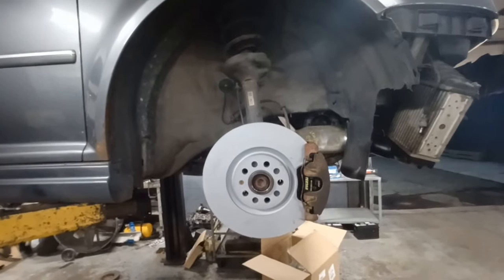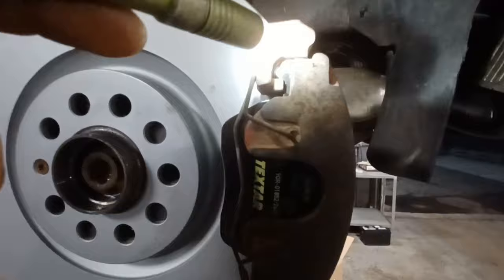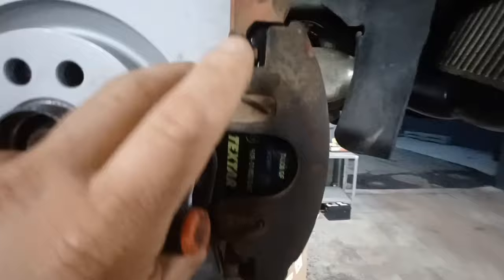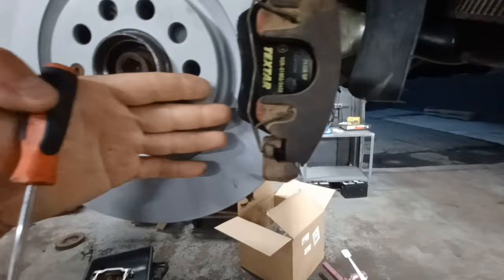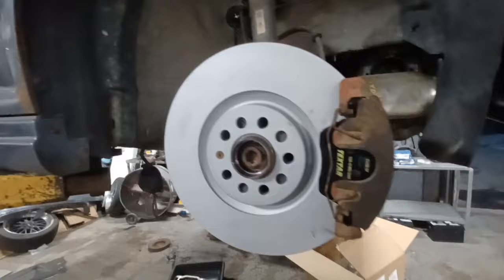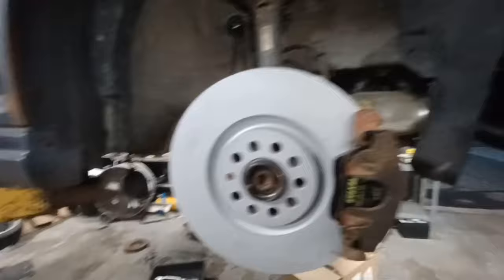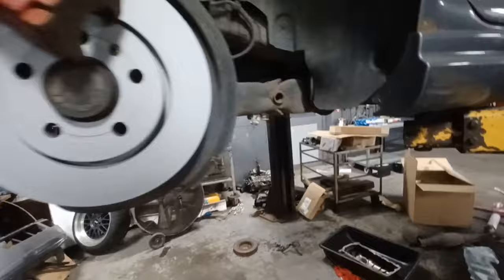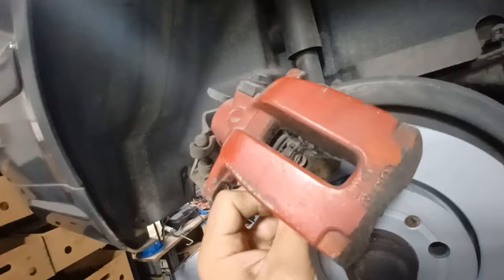COMMON CAUSE OF CLICKING NOISE WHILE APPLYING THE BRAKE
In this video I talk about a common problem I see when brake pads are installed incorrectly or cheap parts are used